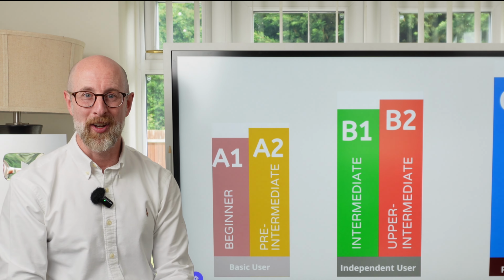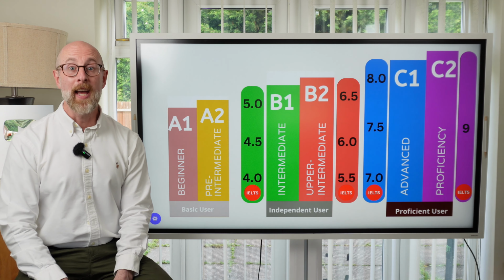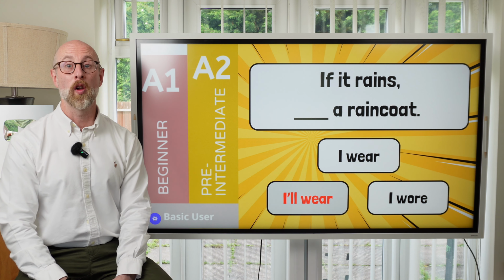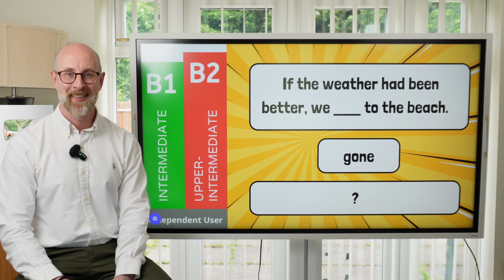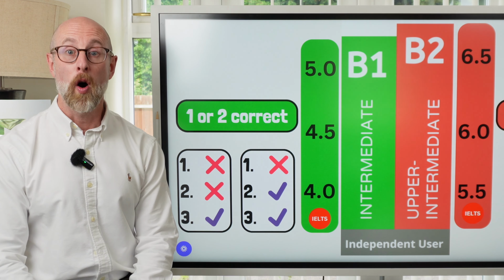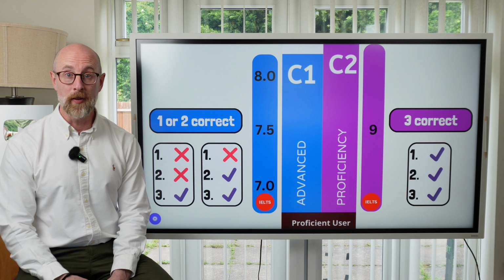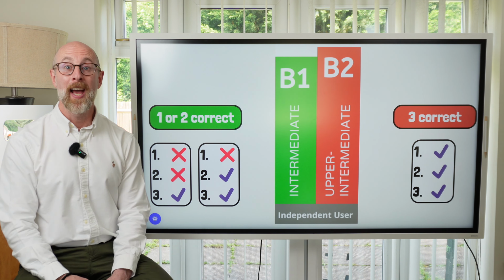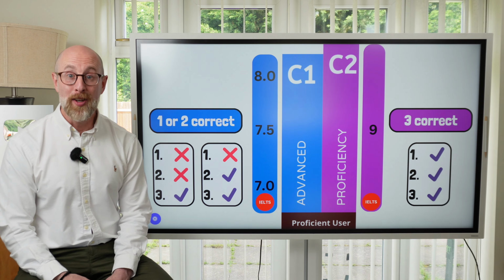What's your English Level?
In this video, you will discover your likely English level by taking two English tests.

Test 1: Grammatical Accuracy. Test your grammar skills.
Test 2: Range of Vocabulary. Test your range of vocabulary.

I will explain the CEFR levels. The Common European Framework provides six different levels. A1, A2, B1, B2 and C1, C2.

As you take my two tests, discover your CEFR level for grammatical accuracy and range of vocabulary.

I have also mapped the CEFR levels against IELTS bands. IELTS is a popular secure English test, taken by international students who often wish to study in Higher Education (at University) in the UK.

Discover your likely IELTS band for grammatical accuracy and range of vocabulary.

I hope you find the video both educational and enjoyable. Please let me know your English language levels in the comments!

Good luck with your English language learning!

Richard x